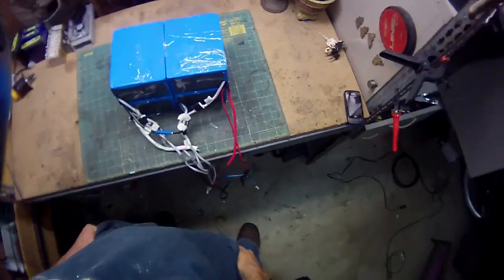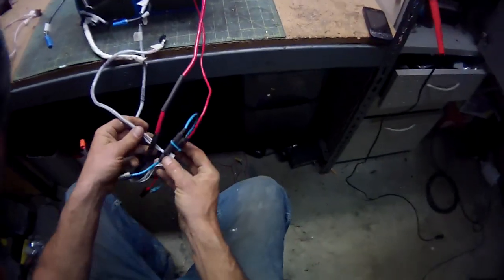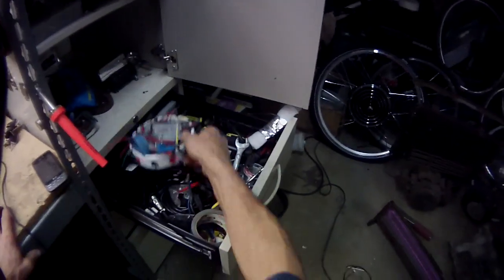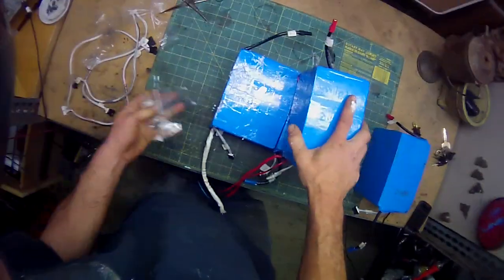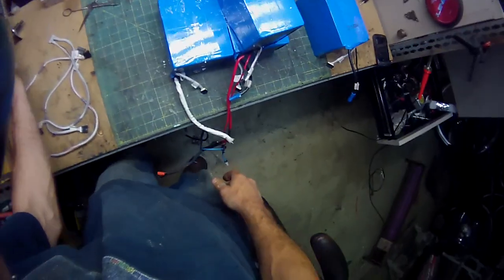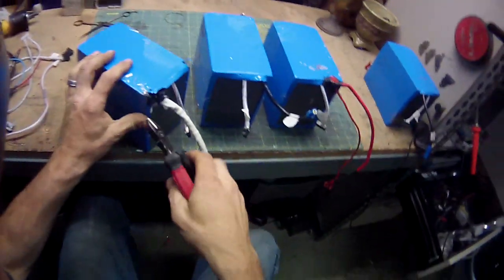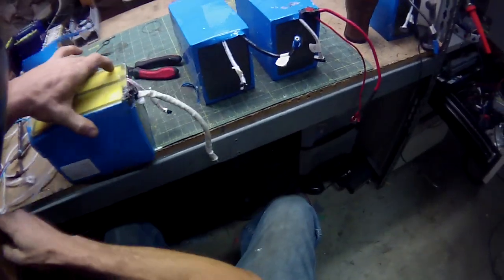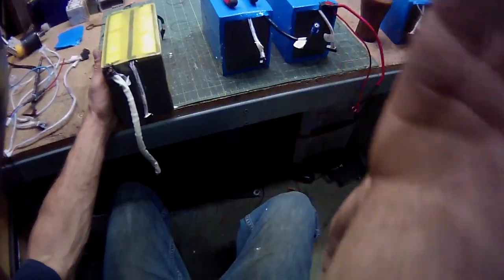PING 60V 30AH to 48V 30AH Lifepo4 Bike Battery Rebuild #1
In these videos I am converting a perfectly good 60V 30AH PING BATTERY into a 48V 30AH since the owner of the battery would like to use a 48V system on his bike. Anyway I always welcome comments. Thanks for looking.